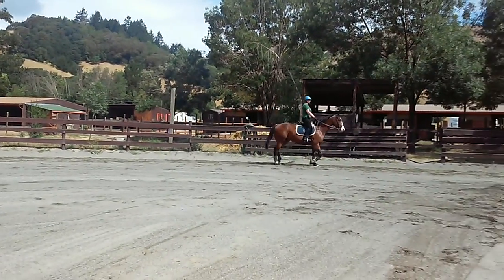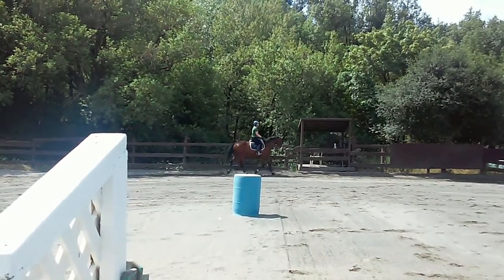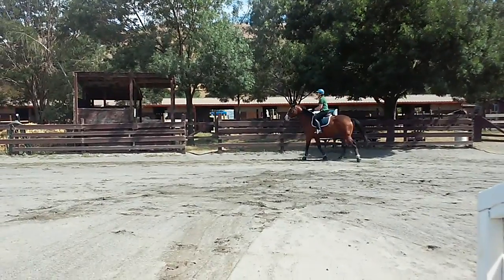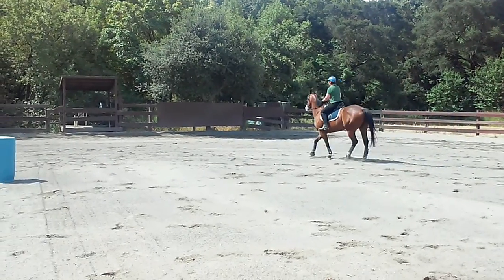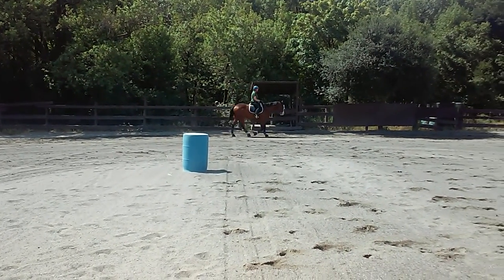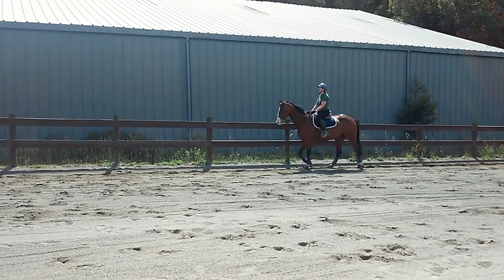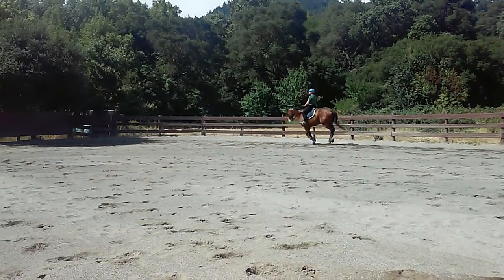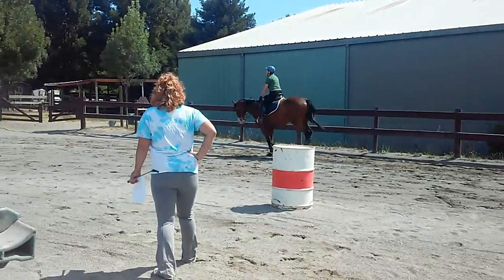More Cooper training 07 02 2015